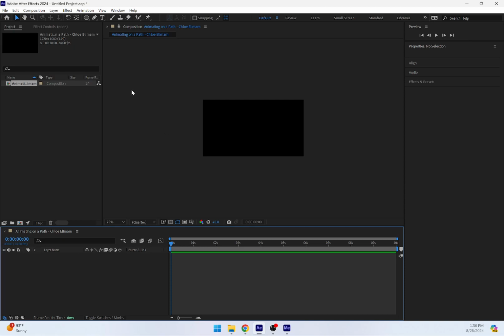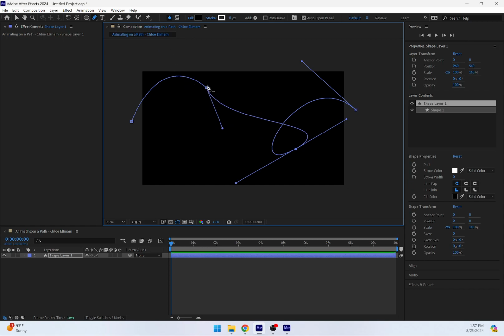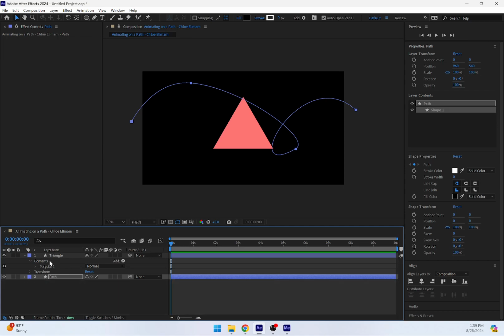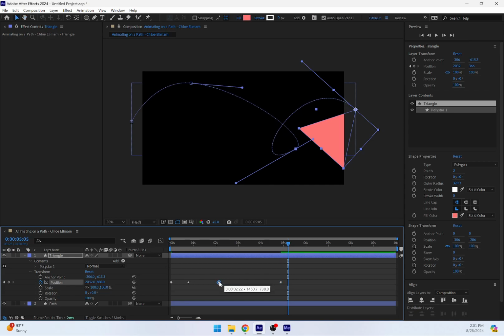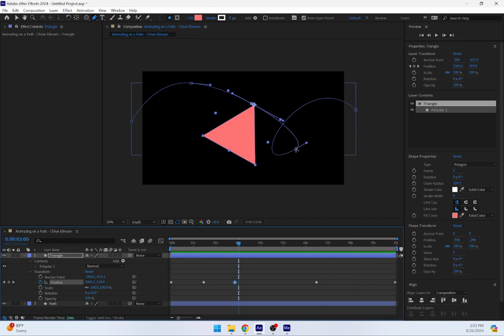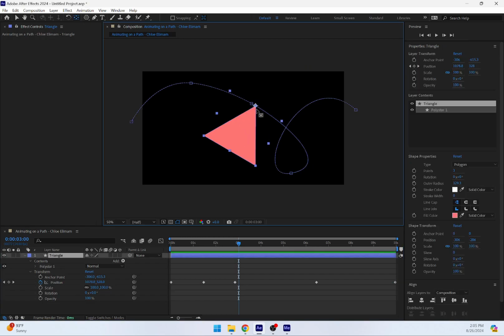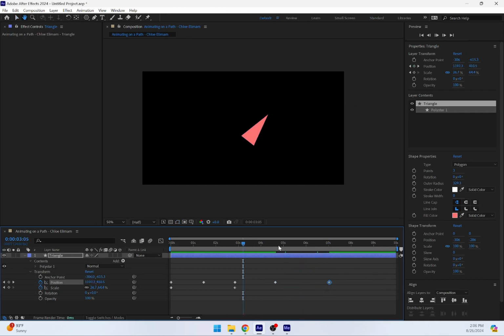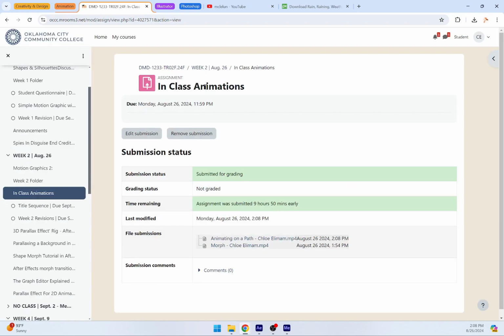Animating on a Path Tutorial